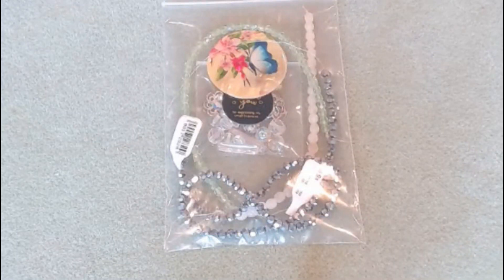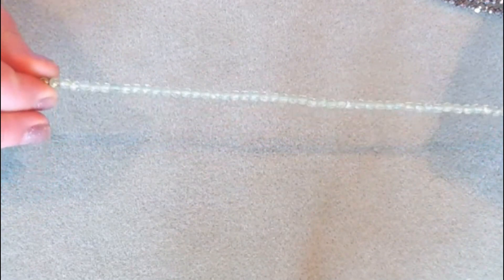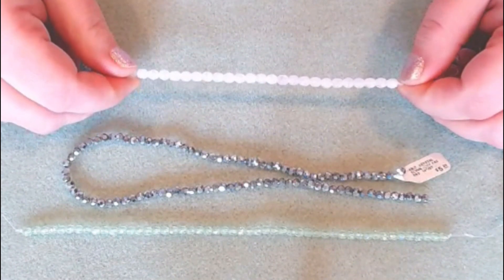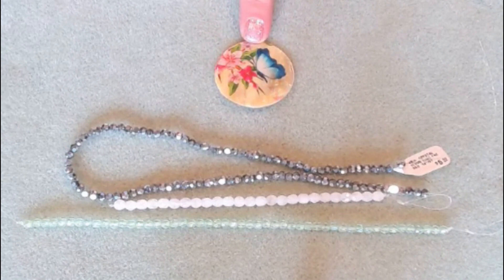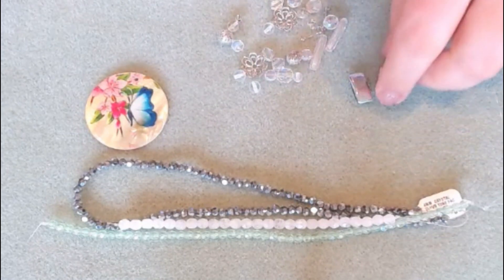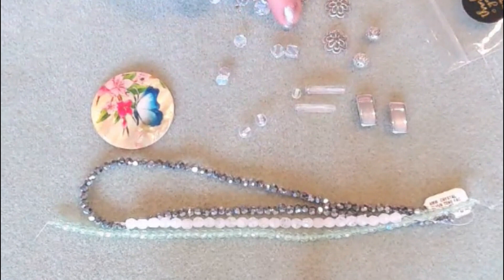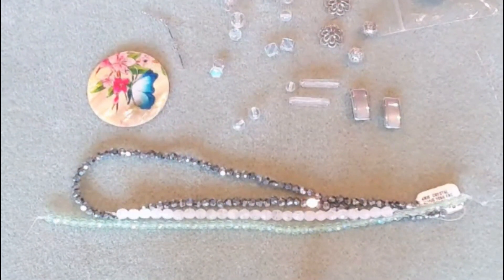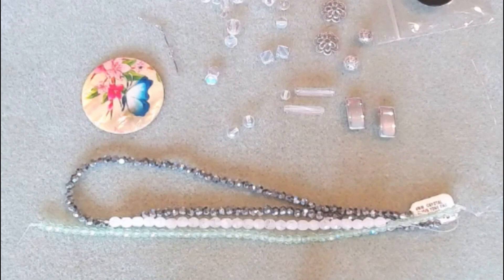What I claimed on the softflexcompany Live Sale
You can see more of my designs on Instagram

More info on the Soft Flex Company Live sales